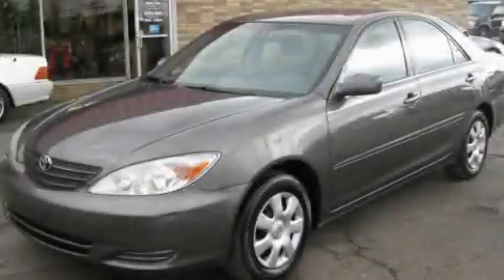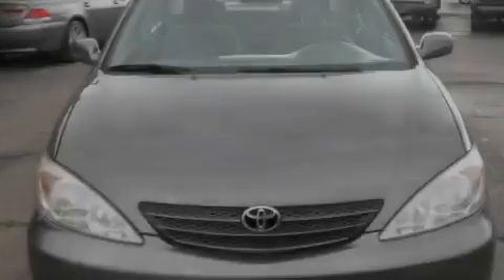2004 Toyota Camry Akron OH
Year: 2004
 Make: Toyota
 Model: Camry
 Engine: 2.4L 4-Cylinder
 Trans.: automatic
 Exterior: Phantom Gray Pearl
 Miles: 131,084
 Interior: Stone

 Used 2004 Toyota Camry Brunswick OH